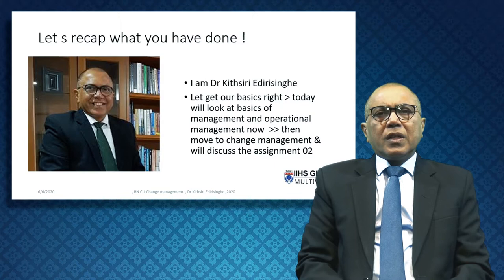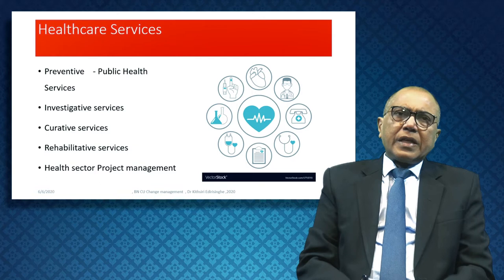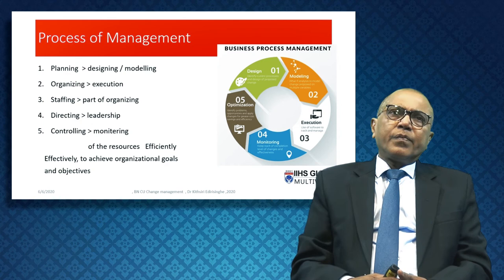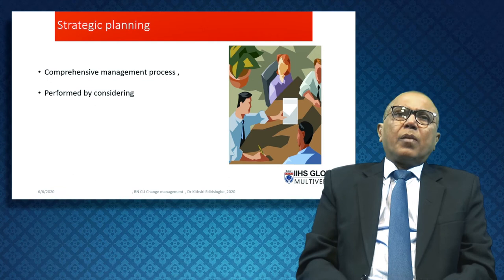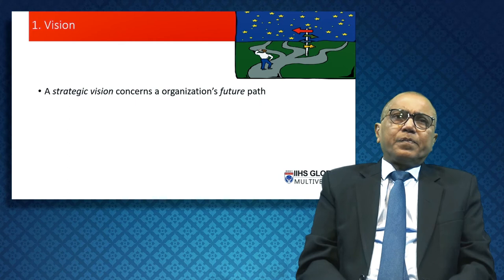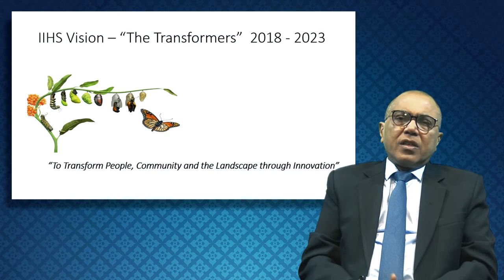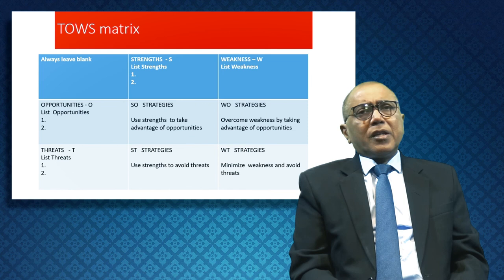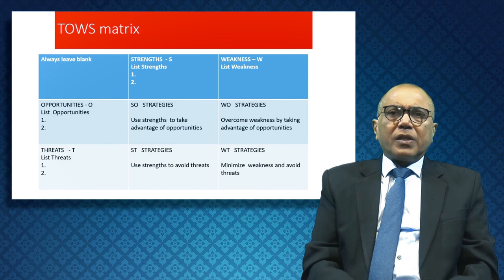Royal Nursing - Topic 1 (Introduction to Management) by Dr.Kithsiri Edirisinghe